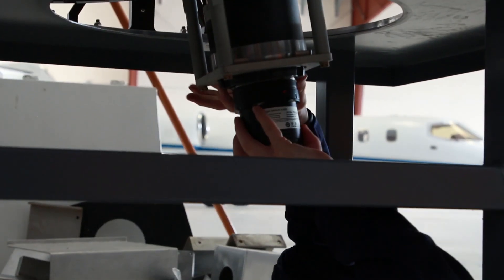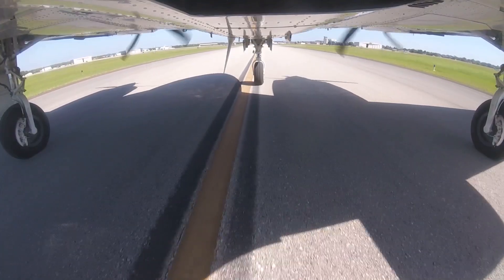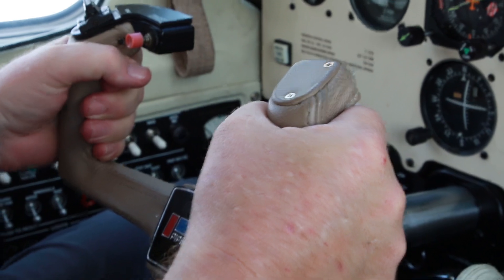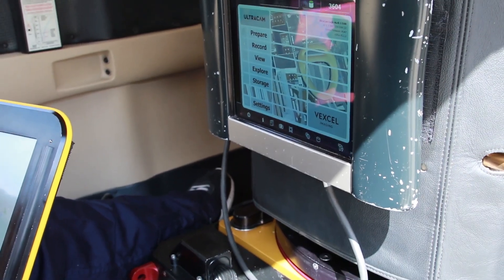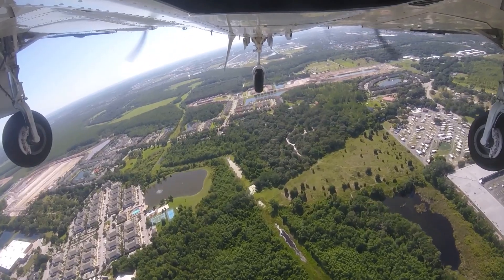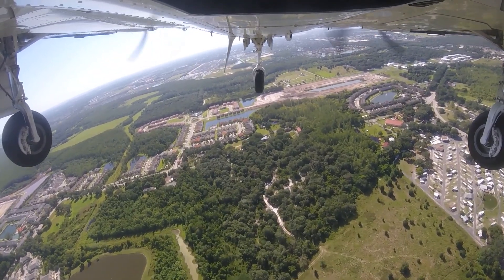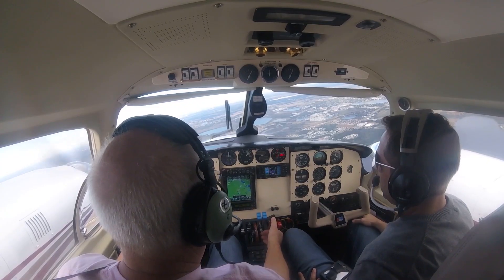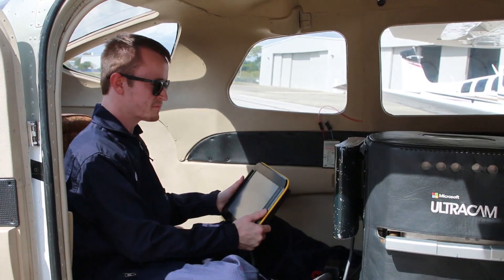The Many Talents of Gregor Adams - a GPI Geospatial flight systems operator.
Meet Gregor Adams, a flight systems operator within the Geospatial team. As a member of the flight crew, he is responsible for operating and maintaining our airborne sensors that capture topographic LiDAR data.  GPI has perfected Precision Mapping to ground survey accuracy using our fixed-wing aircraft equipped with a high precision aerial mapping camera with forward motion compensation (FMC). For precision mapping, GPI integrates survey expertise and GPS capabilities to provide the necessary highly accurate and dense control network.